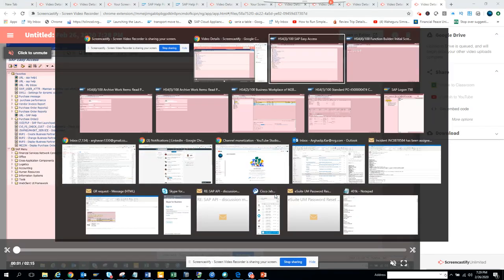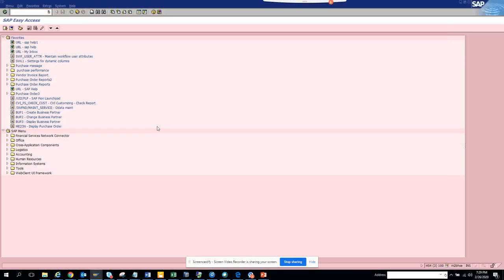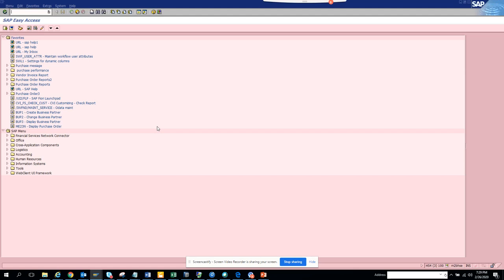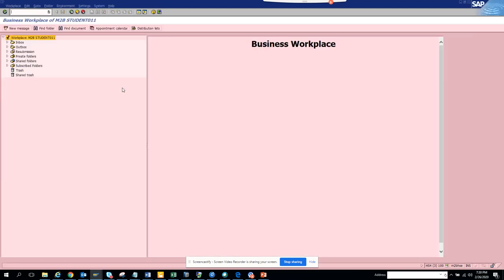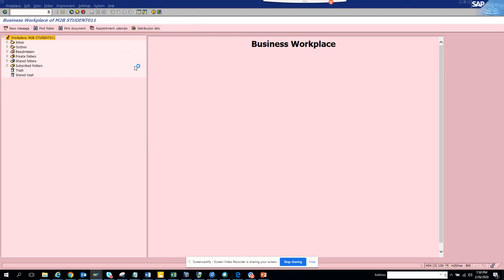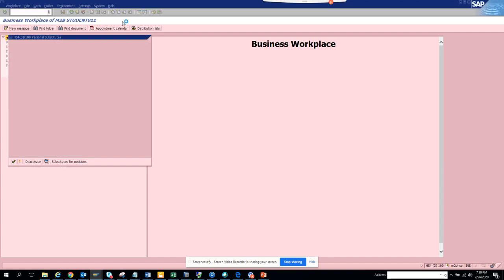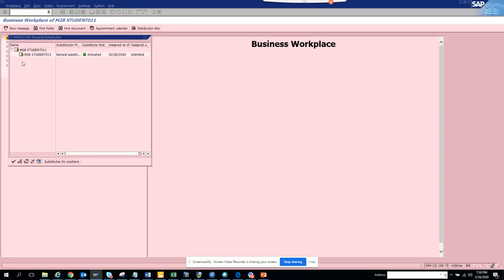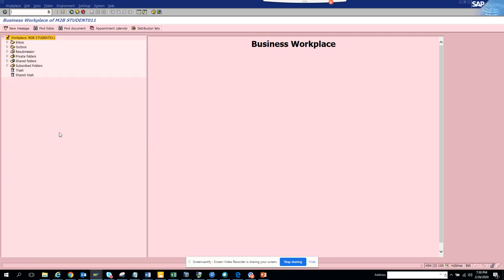SAP Workflow: How to Deactivate or Delete a SAP Inbox Substitute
How to Deactivate or Delete a SAP Inbox Substitute